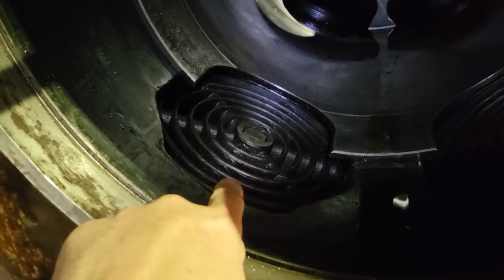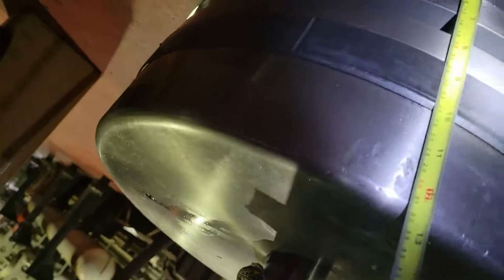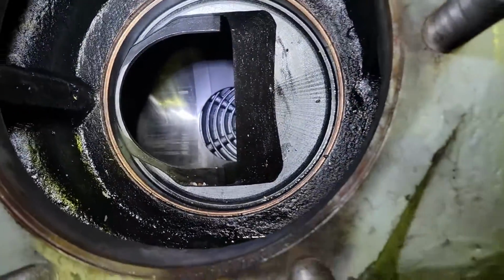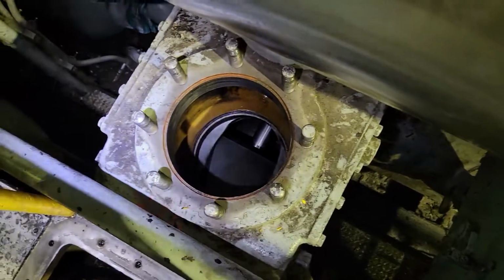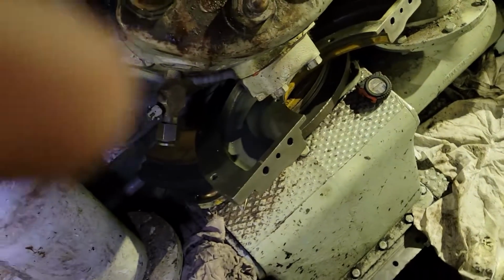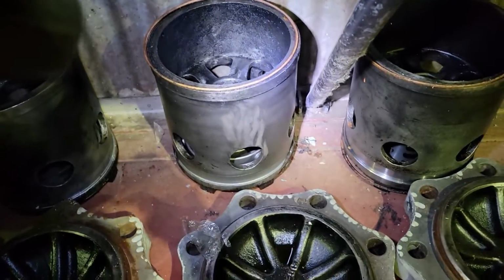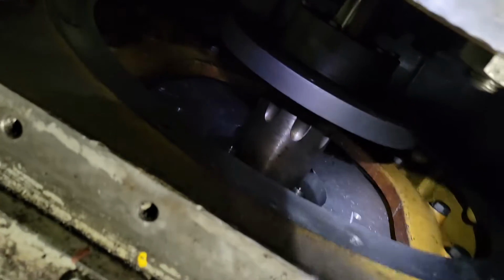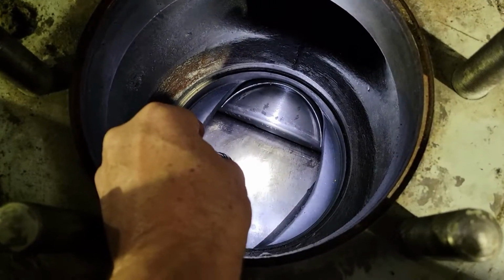Cooper-Bessemer GMVXD-Propane Compressor Overhaul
A look at one of our Cooper-Bessemer propane compressors. This is on one of the GMVXD units.
This compressor needed the pressure packings on the compressor rods replaced.

And just seeing a few of the components.

Music licensed from Wondershare Filmora.